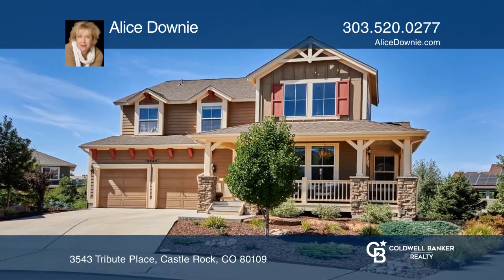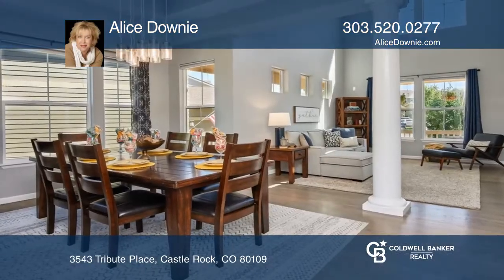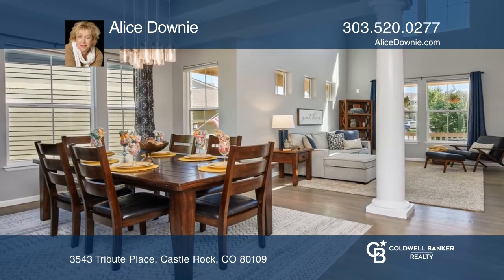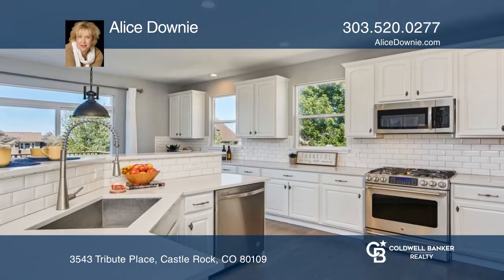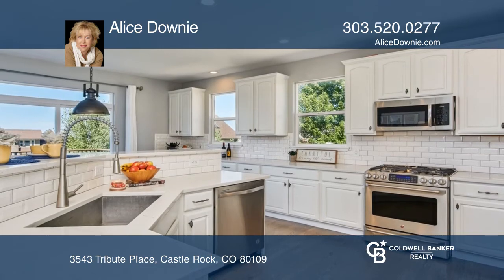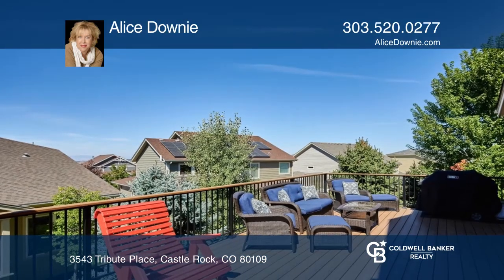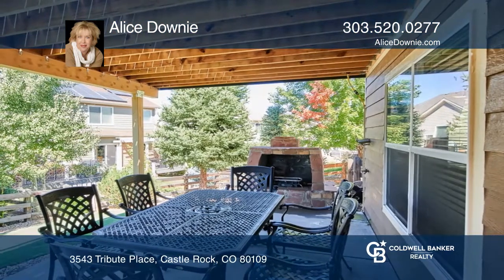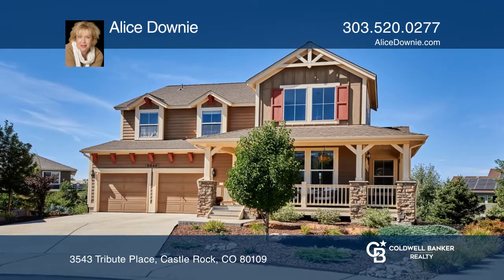Alice Downie presents 3543 Tribute Place Castle Rock, CO | ColdwellBankerHomes.com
3543 Tribute Place, Castle Rock, CO

Gorgeous updated two story walk-out located on a cul de sac in The Meadows with outstanding mountain views. Open floor plan with volume ceilings Oversized windows brings the light in... Sit on your front wrap around covered porch sipping your morning coffee or relax on your newer expanded de